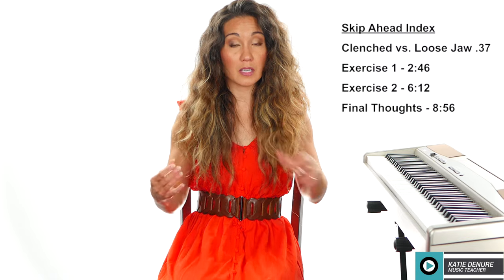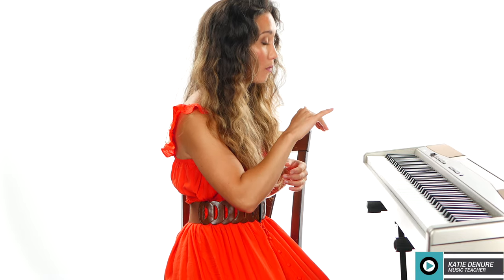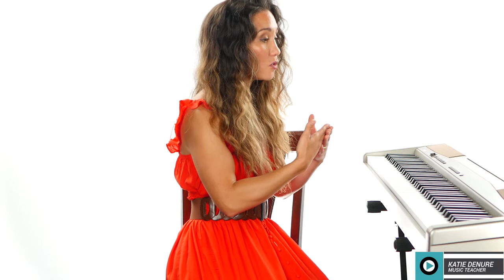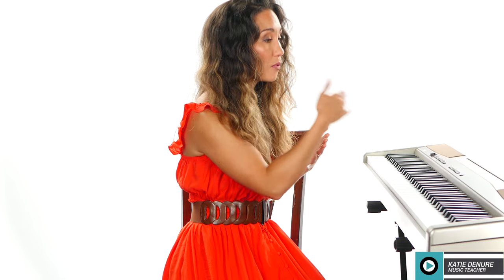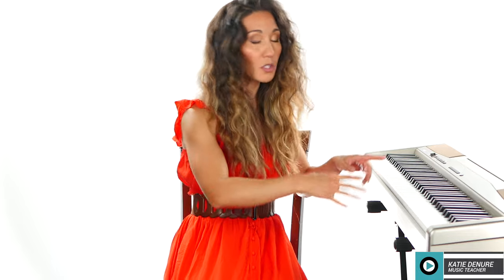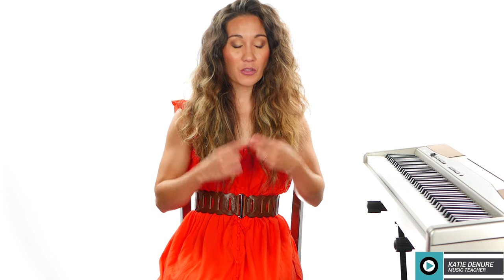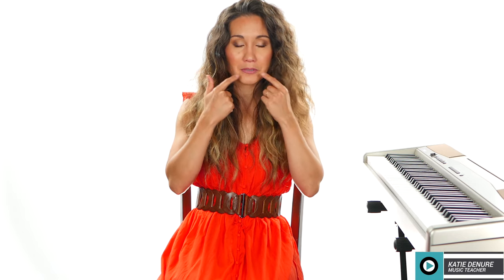Tight Jaw? Try This! Singing Without Jaw Tension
In order to produce a clear sound, a singer needs to be tension free.  If one area of the body is tense, it directly effects the function of another part of the body.  A tight jaw results in tight neck muscles that can hinder your singing.  You could also be be blocking the sound completely by not opening up correctly.

I'll walk you through how to spot if you have jaw tension and some vocal warmups that will isolate the jaw in order to keep it loose in order sing with total freedom!

Katie DeNure is a music teacher at One Music School which offers private Guitar, Voice, and Ukulele lessons online via Skype.

For students located in the Appleton, WI area, Katie DeNure also offers private guitar, voice, and ukulele lessons (in person) at her music studio in downtown Appleton, WI. Group lessons are also available.